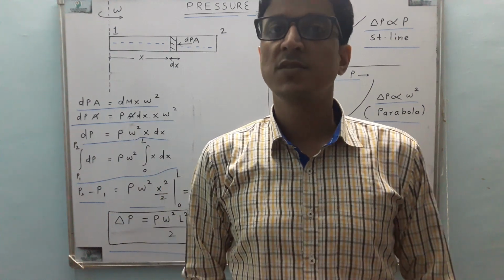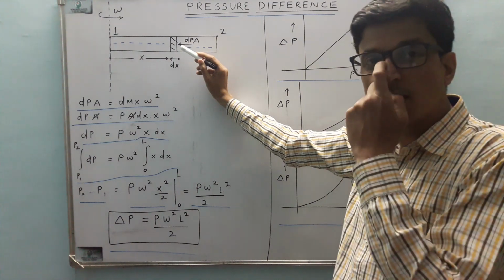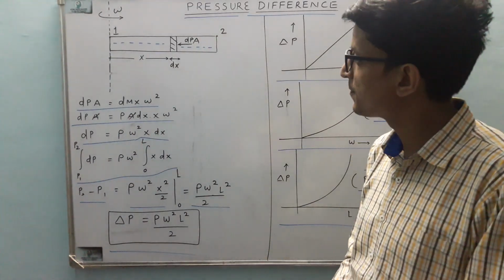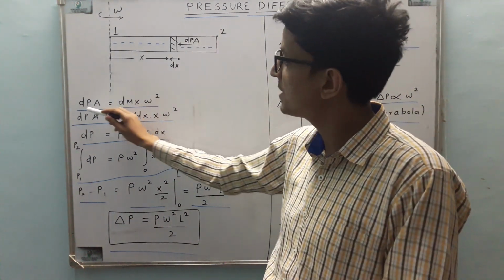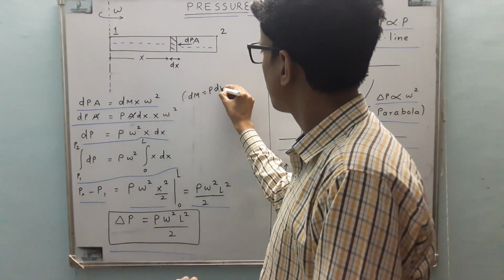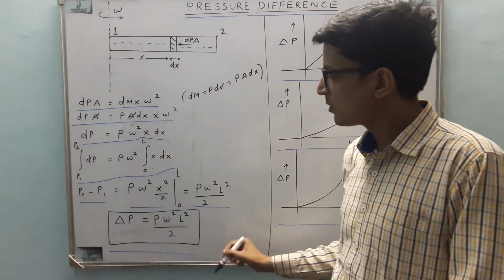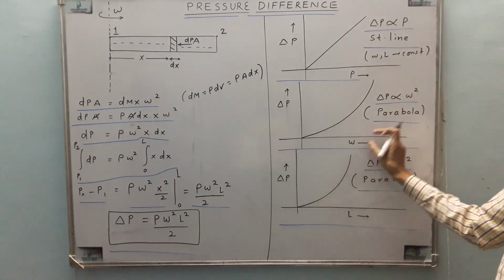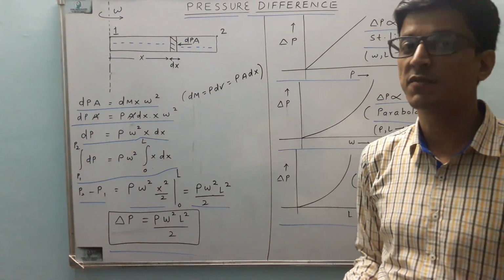ACHARYA VISHVENDRA(आचार्य विश्वेंद्र ) ON-PRESSURE DIFFERENCE(11)